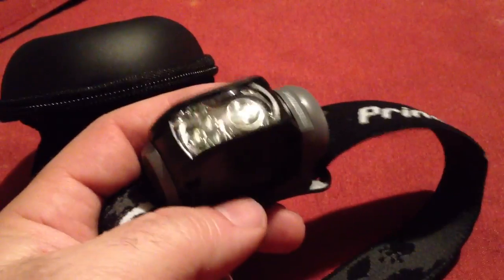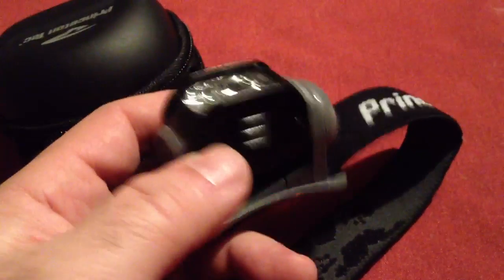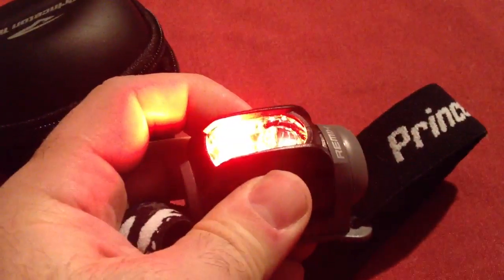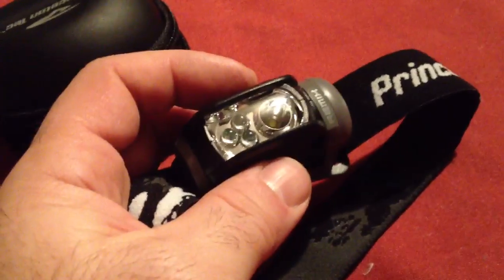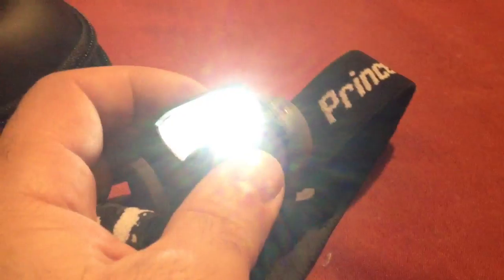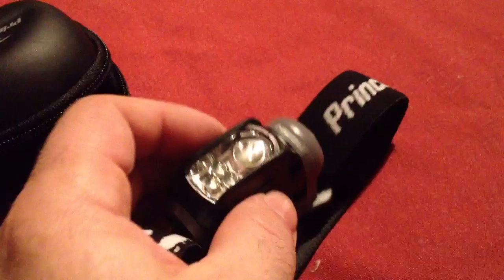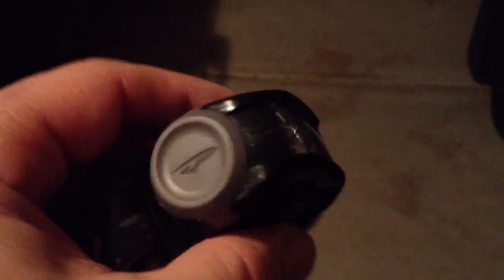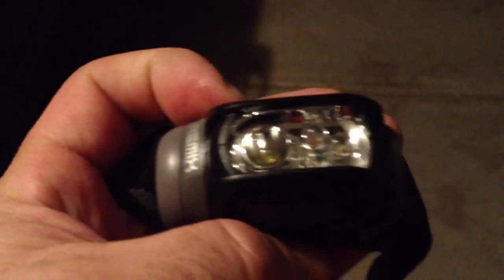Princeton Tec Remix Headlamp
The Remix is equipped with an asymmetrical single arm bracket, easily accessible battery door enclosure, and large push button switch. Combine these features with a simple & lightweight design and you have a headlamp built to perform in any environment. Whether your requirements call for long distance spotting, or close range area light, the Remix is up to the task with a combination of a single Maxbright LED and 3 Ultrabright LEDs. The end result; true versatility in a compact, water resistant, and self-contained package.